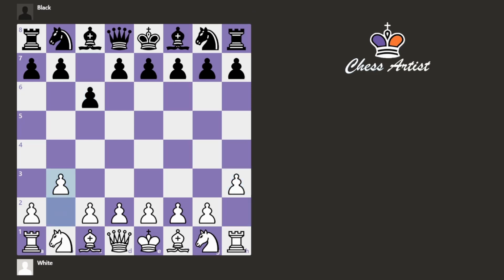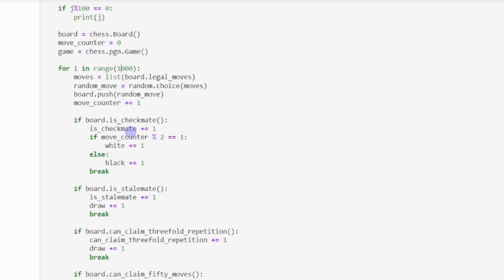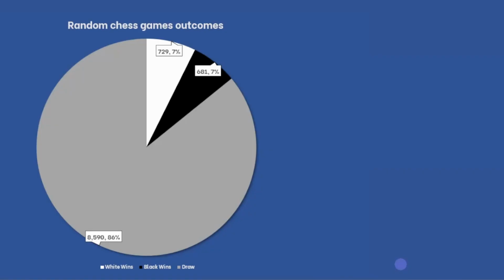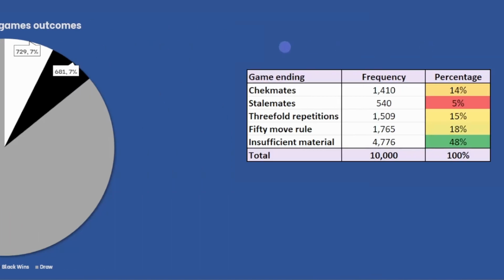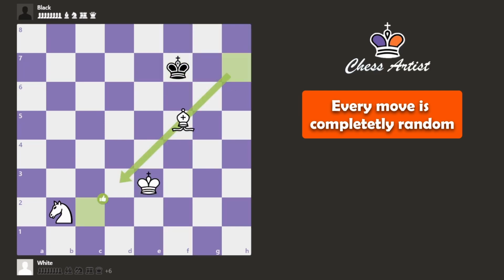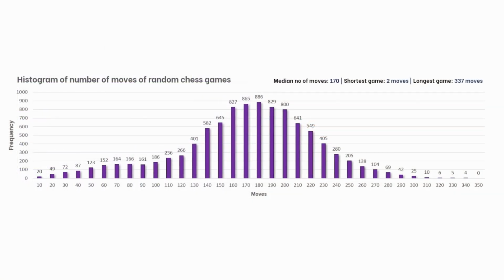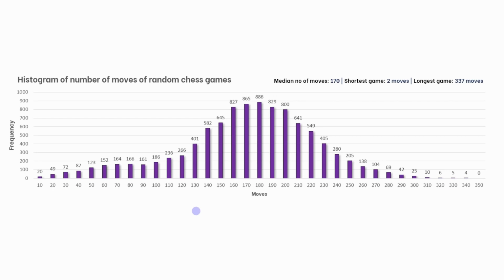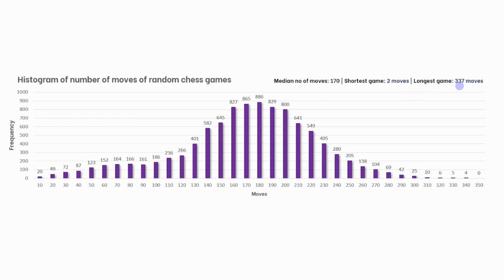I Created 10,000 Random Chess Games | Here Are The Results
Hi chess people!

♟ Longest random chess game:

1. h3 c6 2. b3 Qc7 3. g3 Nf6 4. e4 Qxg3 5. e5 d5 6. Qg4 d4 7. c4 Ne4 8. Bg2 Qh4
9. Qg6 e6 10. Qg3 Nxg3 11. fxg3 a5 12. a4 Qf6 13. h4 Ke7 14. exf6+ Kd7 15. Rh2
Ke8 16. Bf1 h6 17. Bd3 Bd7 18. Rh3 c5 19. Bf5 b5 20. Kd1 Kd8 21. d3 Be7 22. g4
Na6 23. Bxe6 Ra7 24. g5 bxa4 25. Ke1 Rc7 26. Bd5 Rh7 27. h5 Bxf6 28. Nc3 Bc8
29. Bf3 Nb8 30. Bg4 Na6 31. Rh1 Rb7 32. Ke2 Ke8 33. Bb2 Rb4 34. Kf2 Ke7 35. Kg3
axb3 36. g6 Kd6 37. Nb5+ Rxb5 38. Kh3 Bf5 39. gxf7 Rb7 40. f8=N a4 41. Rc1 Bd8
42. Ra1 Ba5 43. Ne6 Bg6 44. Bf3 Ke7 45. Rf1 Rb5 46. Bg4 Bb6 47. Kg2 Bf7 48. Kf3
Ke8 49. Nc7+ Kd8 50. Rd1 Ke7 51. Bf5 Bg6 52. Bxg6 Kd8 53. Bxh7 a3 54. Kg3 Nb8
55. Kf2 Rb4 56. Kg3 g5 57. Nb5 Kd7 58. Kh3 Bd8 59. Ra1 Ke8 60. Rd1 Bb6 61. Ra1
Rxb5 62. Bc1 b2 63. Nf3 bxa1=N 64. Ne1 Nc2 65. Kg3 Nc6 66. Kf2 Rb4 67. Kg1 Kf8
68. Bf5 Ba7 69. Bh7 Rxc4 70. Bb2 Ke7 71. Ba1 Na5 72. Bxd4 Bb6 73. Bf6+ Ke6 74.
Bh8 Ba7 75. Bd4 Ne3 76. Kf2 g4 77. Rf1 Kf7 78. Be4 Ke8 79. Bg2 Nb3 80. Ba8 Nd2
81. Bg2 Ra4 82. Nc2 Ra6 83. Bd5 Nxc2 84. Bf6 Re6 85. Ba1 Rc6 86. Kg2 Rd6 87.
Rh1 Rf6 88. Kh2 Nb4 89. Rc1 Nc4 90. Bf7+ Kxf7 91. Rh1 Nb6 92. Kg3 Rd6 93. Rf1+
Ke8 94. Bd4 Nc8 95. Rf3 Rxd4 96. Kf2 Rd7 97. Rg3 Rd6 98. Ke2 Rd5 99. d4 Kd7
100. dxc5 a2 101. Rg2 Ke6 102. Kf2 Rd2+ 103. Kg3 Rd7 104. Rb2 Kf7 105. Kxg4 Kg7
106. Rh2 Rd2 107. Rxd2 a1=R 108. Rd5 Re1 109. Re5 Na2 110. Kh3 Re4 111. Kg2 Nc1
112. c6 Nb3 113. Kh3 Kf6 114. Re6+ Kf5 115. Kg3 Re2 116. Re7 Rd2 117. Re1 Be3
118. Rf1+ Ke5 119. c7 Rd7 120. Rf8 Bb6 121. Rf2 Kd4 122. Rd2+ Kc3 123. Rd5 Na7
124. Rg5 Na1 125. Rg4 Bxc7+ 126. Kh3 Kd2 127. Re4 Rd5 128. Re1 Rd3+ 129. Re3
Kc3 130. Kh4 Nc6 131. Kg4 Bf4 132. Re4 Bc7 133. Re8 Kd2 134. Rb8 Bh2 135. Rb5
Bg1 136. Rb4 Rg3+ 137. Kh4 Kd3 138. Kxg3 Kd2 139. Rb2+ Nc2 140. Rb5 Na5 141.
Kf4 Nc4 142. Ra5 Bc5 143. Kf3 Bf2 144. Ra3 Nd6 145. Kg2 Be3 146. Ra8 Bd4 147.
Kh1 Bg1 148. Kg2 Bc5 149. Rg8 Nb4 150. Kg3 Nb7 151. Rg5 Na5 152. Rd5+ Nxd5 153.
Kg2 Ke2 154. Kh2 Bd4 155. Kg2 Bb2 156. Kg3 Kd3 157. Kh3 Kc2 158. Kg3 Ba3 159.
Kh2 Kc1 160. Kg1 Bc5+ 161. Kh2 Bd6+ 162. Kg1 Bb4 163. Kf1 Kc2 164. Kg2 Ba3 165.
Kg1 Nb4 166. Kh2 Nac6 167. Kh1 Kc3 168. Kg2 Bb2 169. Kg1 Nd4 170. Kf2 Kd3 171.
Kg3 Na2 172. Kf4 Nc2 173. Kg4 Bc1 174. Kf5 Ne1 175. Kg6 Ng2 176. Kf6 Nf4 177.
Kf7 Ng6 178. Kg7 Kc3 179. Kg8 Bb2 180. Kf7 Nh4 181. Kf6 Ng6 182. Kxg6 Ba1 183.
Kg7 Kd4 184. Kg8 Kd5 185. Kf8 Nb4 186. Ke8 Kc4 187. Kd8 Nd5 188. Kd7 Bd4 189.
Kc6 Nc7 190. Kb7 Ne6 191. Kc8 Kb3 192. Kb8 Bh8 193. Ka8 Ka3 194. Kb8 Nf8 195.
Kc8 Nd7 196. Kc7 Nf6 197. Kb8 Ng4 198. Ka7 Nf6 199. Ka6 Kb4 200. Kb6 Bg7 201.
Kb7 Ng8 202. Kc8 Kc3 203. Kb7 Kd3 204. Ka8 Nf6 205. Kb7 Kd2 206. Kc8 Ke3 207.
Kb8 Ng8 208. Kc7 Kd3 209. Kd6 Kd4 210. Kc6 Ke4 211. Kb7 Be5 212. Ka7 Kf4 213.
Ka8 Bb2 214. Kb8 Bc3 215. Kb7 Kg5 216. Kb6 Ne7 217. Kc5 Nf5 218. Kd5 Bg7 219.
Ke6 Bf8 220. Kf7 Kg4 221. Ke8 Ng3 222. Kxf8 Ne4 223. Kf7 Nd2 224. Ke7 Kh3 225.
Kd8 Nf1 226. Ke8 Kg2 227. Kd7 Kh1 228. Kc8 Nh2 229. Kc7 Kg1 230. Kb7 Ng4 231.
Kc7 Kh2 232. Kb7 Kh1 233. Kc7 Nh2 234. Kb7 Ng4 235. Ka7 Nf6 236. Kb8 Kh2 237.
Kb7 Ne4 238. Kb8 Kg3 239. Ka7 Kh2 240. Kb7 Kg2 241. Kc6 Ng5 242. Kb6 Kf3 243.
Ka6 Ke3 244. Kb7 Kf4 245. Ka7 Nh3 246. Kb8 Kg5 247. Kc8 Ng1 248. Kc7 Kxh5 249.
Kd6 Kg4 250. Ke6 Kh5 251. Kd5 Nh3 252. Kc6 Nf2 253. Kc5 Ng4 254. Kb4 Nf6 255.
Kc4 Kg6 256. Kb3 Kg5 257. Kb4 Kg6 258. Kc3 Kf5 259. Kd2 Ke5 260. Ke2 Nd5 261.
Kf2 Ke6 262. Kf1 Ne3+ 263. Kf2 Nc2 264. Kg2 h5 265. Kh2 Nd4 266. Kg2 Ne2 267.
Kh1 Kd5 268. Kg2 Nc1 269. Kh1 Kd4 270. Kh2 Kc4 271. Kh1 Kd5 272. Kg1 Ke5 273.
Kf1 Kd4 274. Kg1 Kd5 275. Kf2 Kc6 276. Ke3 Kb7 277. Kd4 Kb6 278. Kd5 Ka6 279.
Kc6 Ka7 280. Kd7 Kb8 281. Ke7 Na2 282. Kf6 Kc8 283. Kf5 h4 284. Ke5 Kb8 285.
Kd5 h3 286. Ke6 Kb7 287. Ke7 h2 288. Ke8 h1=N 289. Kf7 Ka6 290. Kf8 Nc1 291.
Ke8 Kb7 292. Kf8 Ng3 293. Kf7 Kc7 294. Ke7 Ne4 295. Kf7 Kb7 296. Ke6 Nd6 297.
Kf6 Ka6 298. Kg6 Kb6 299. Kh6 Ka6 300. Kg6 Kb5 301. Kh5 Nf7 302. Kg4 Nb3 303.
Kf4 Nd4 304. Ke4 Ka6 305. Kf4 Nf3 306. Ke4 N7e5 307. Ke3 Nd4 308. Kf2 Nb5 309.
Kg2 Kb7 310. Kh3 Nf3 311. Kg2 Kb6 312. Kf1 Ka7 313. Ke2 Kb7 314. Kd1 Nc7 315.
Ke2 Ng1+ 316. Ke1 Ka6 317. Kd1 Nh3 318. Ke1 Ka5 319. Kd1 Ne8 320. Kc1 Nd6 321.
Kc2 Nf5 322. Kb2 Nf4 323. Kc3 Kb6 324. Kb2 Nd3+ 325. Ka2 Ng7 326. Ka3 Ne5 327.
Kb3 Ka5 328. Ka2 Ng6 329. Kb1 Ne7 330. Kb2 Nef5 331. Kb3 Nh5 332. Kc2 Nhg7 333.
Kc1 Ne8 334. Kd2 Nh6 335. Ke1 Nc7 336. Kf2 Ka6 337. Ke2 Kb5 338. Kf2 *